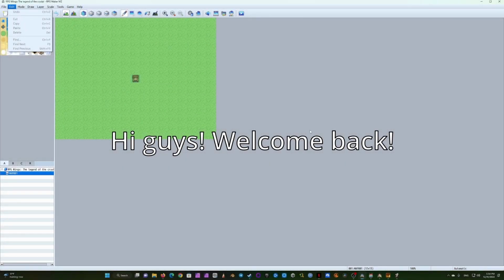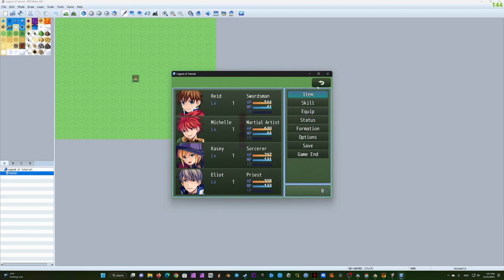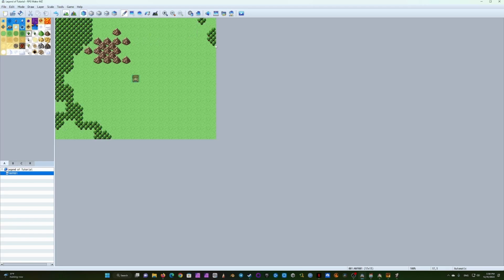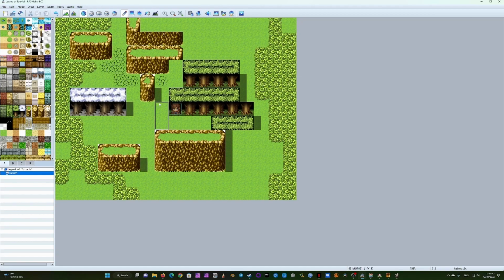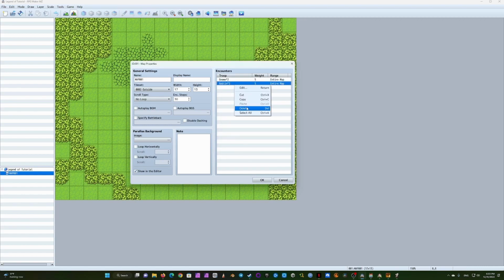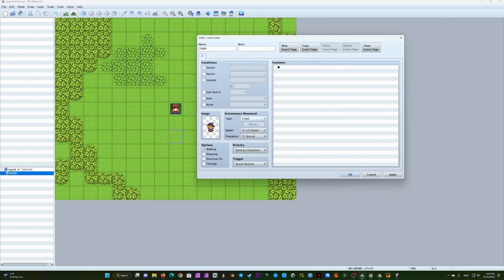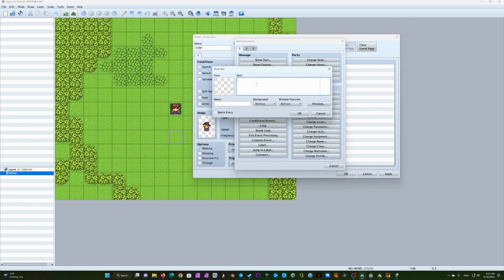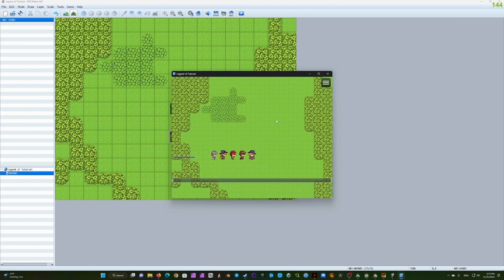RPG Maker MZ Tutorial 2 - Creating a Basic NPC That Displays a Message Using an Event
Please keep in mind that I'm not a native English speaker. if you have issues understanding what I say, please enable the subtitles.